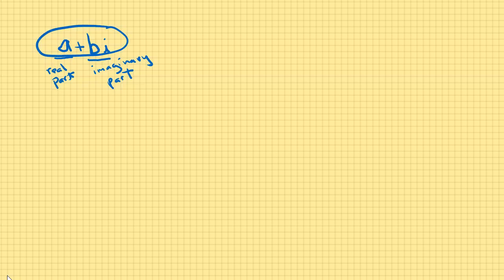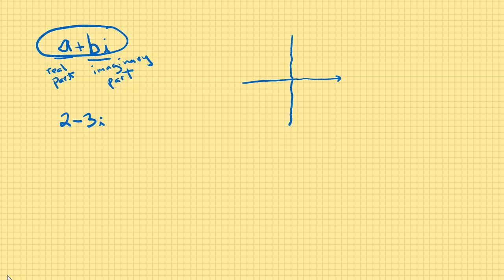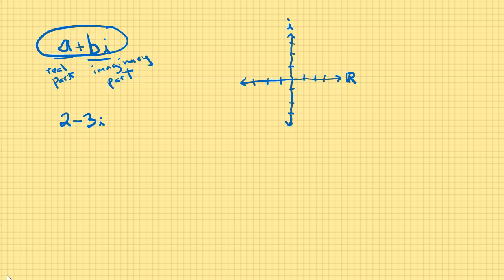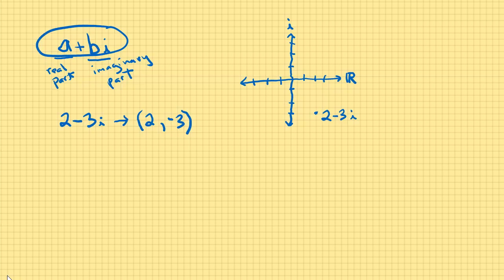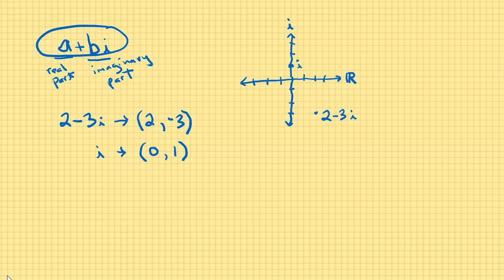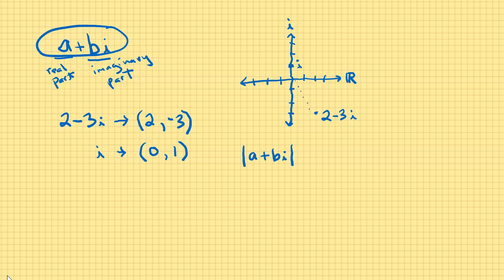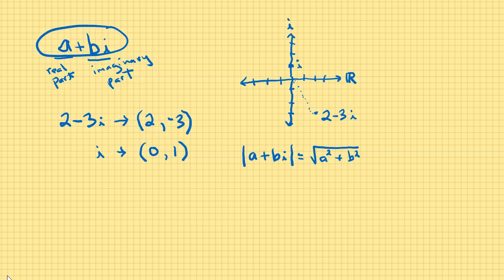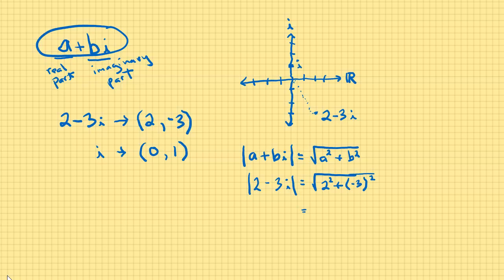Complex Numbers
Learn the standard form of a complex number and how to graph in the complex plane. [N.CN.1]